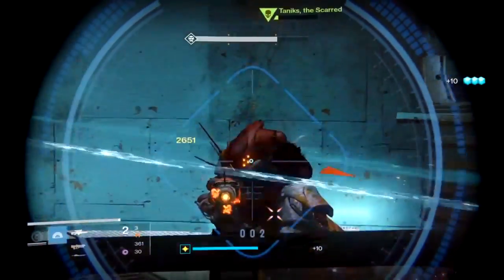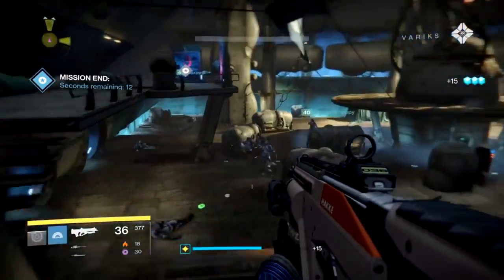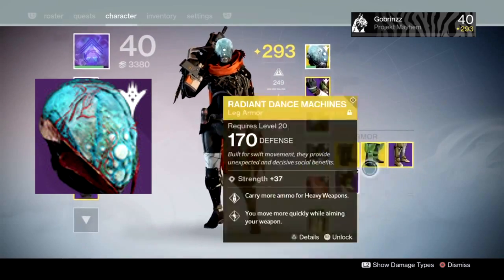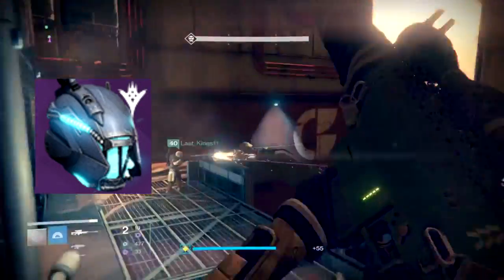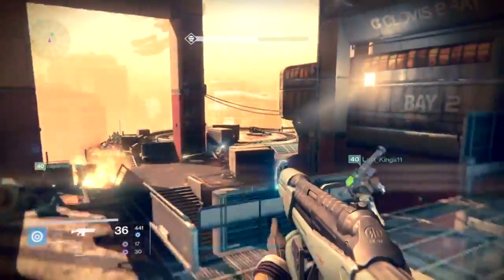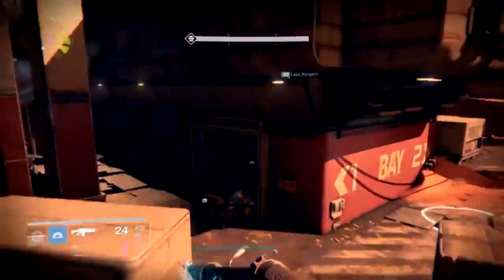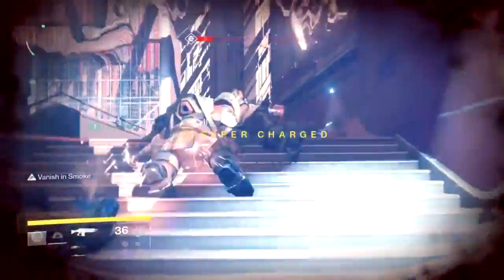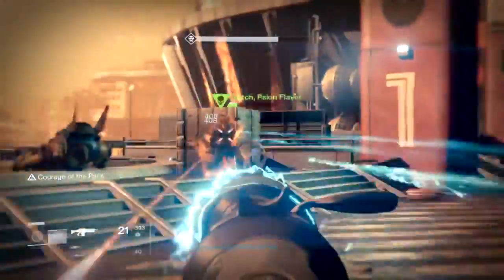DESTINY STRIKE EXCLUSIVE GEAR! - Where to Find Strike Gear, PS4 Exclusives, COOLEST LEGENDARY ARMOR!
That's right, STRIKE EXCLUSIVE GEAR, from the coolest helmets to the coolest class items. I farmed The Shadow Thief endlessly until I obtained the Cloak of Taniks.. which was unpleasant BUT I DID IT! WOO! Here's how to get all the other armor pieces from strikes, and for each class!

"Destiny's third expansion The Taken King will be released almost exactly one year after the original game, on September 15, 2015. After killing Crota, the main villain of The Dark Below, players will face off against Crota's father Oryx in this new expansion. The Taken King will also introduce new character subclasses. The Hunter's Nightstalker subclass is void based. Its super move, called the Shadowshot, provides a support role and is an ethereal bow that can tie a group of enemies together. The Titan's new subclass is solar based and called Sunbreaker. Its super, the Hammer of Sol, lets players summon a flaming hammer to attack with. The Warlock's Stormcaller subclass focuses on Arc energy. Its super, Stormtrance, flings lightning bolts that chain between enemies. Oryx will be waiting in his ship, known as the Dreadnaught. Oryx's figure is similar to a Knight, with a face looking like a Hammerhead Shark and wings. The main storyline is that Oryx is seeking vengeance against the guardians who killed his son, Crota. The trailer shows that Oryx has some command over Ultras of other races such as the Cabal, or the Vex. Players will face Oryx in the new raid, which has no confirmed name yet. Like the previous expansions, The Taken King will have time-limited exclusives for PlayStation platforms, which will last until autumn 2016. These include the new strike "The Echo Chamber", a new Crucible map "Sector 618", an exotic scout rifle ("The Jade Rabbit"), and a legendary gear set for each class: Hesperos (Titan), Azoth Bend (Warlock), and Neuroghast (Hunter)." - Wikipedia

Destiny is a 2014 science fantasy first-person shooter video game developed by Bungie and published by Activision. Released on September 9, 2014, Destiny marked Bungie's first new franchise since the Halo series. Set in a "mythic science fiction" setting, the game features a massively-multiplayer "shared-world" environment with elements of role-playing games.
Upon its release, Destiny received mixed reviews with criticism centered mostly around the game's storyline and post-campaign content. The game was praised for maintaining lineage from the Halo franchise, particularly in regards to its competitive experiences.